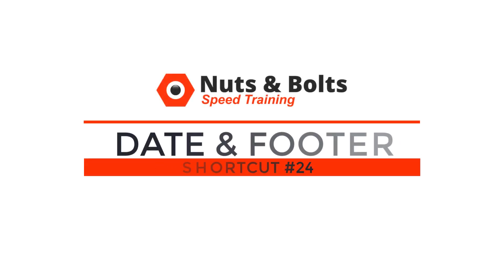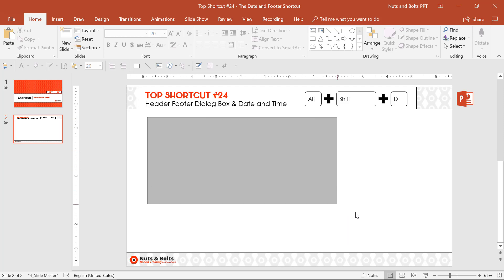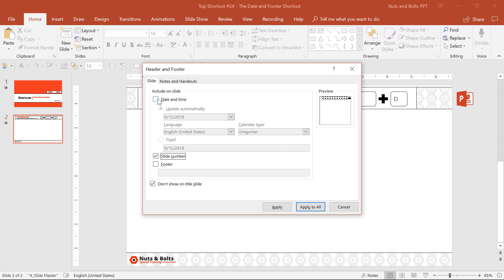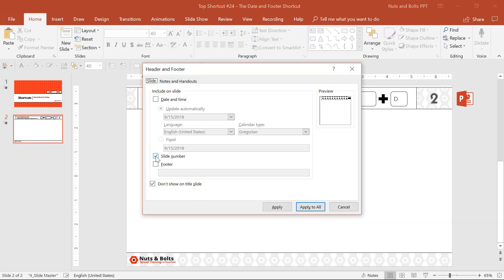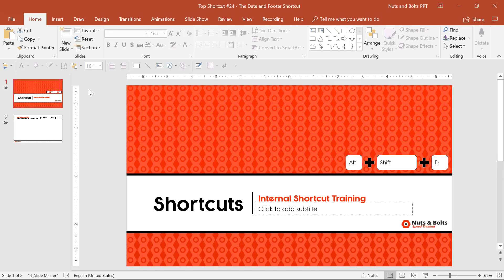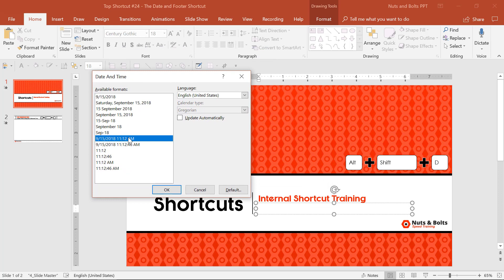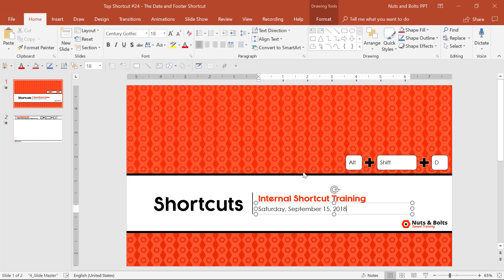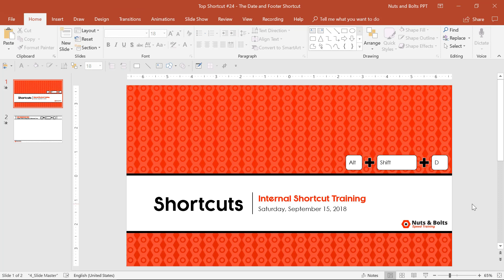How to Insert Dates and Footers in PowerPoint (Keyboard Shortcuts)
Learn how to insert your dates and footers using keyboard shortcuts in PowerPoint (And learn why this is a double-dipper keyboard shortcut).

To see a full list of PowerPoint Shortcuts that will save you time in PowerPoint, see the comprehensive list I created below.